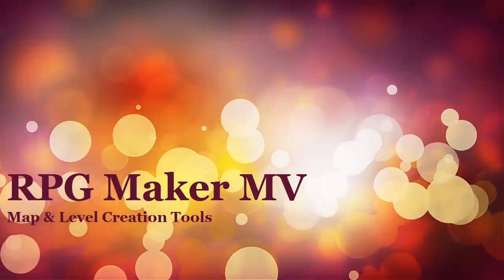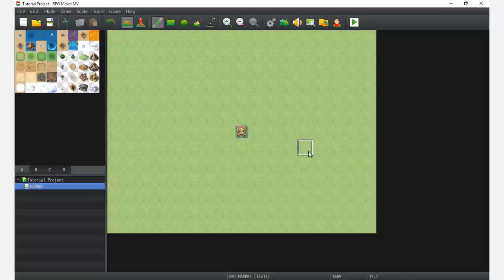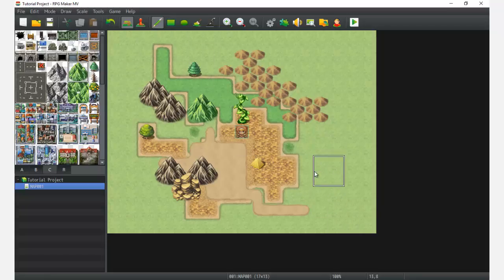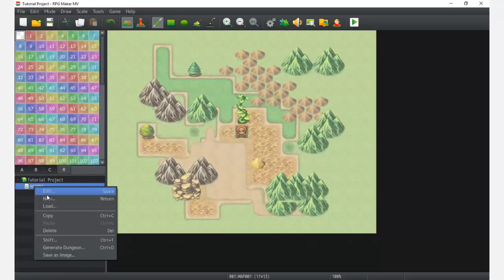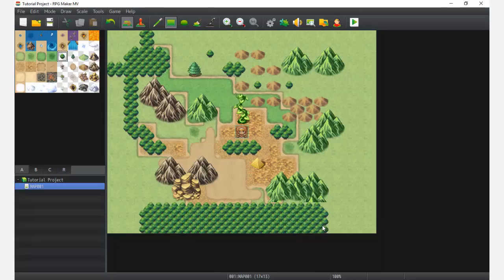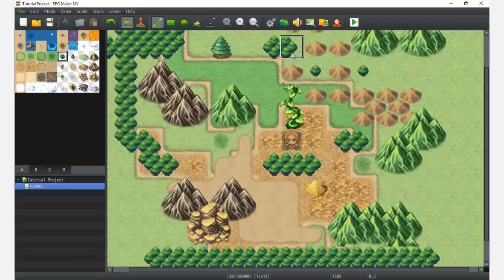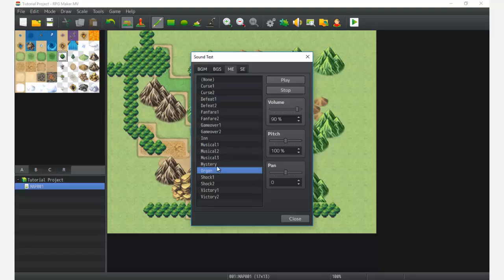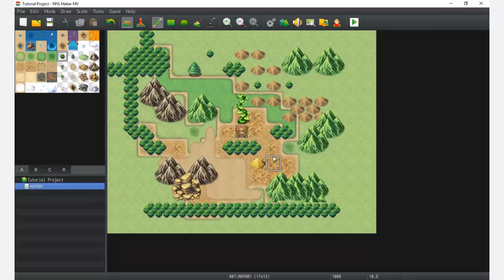RPG Maker MV Introductory Tutorial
The first tutorial to get you started in RPG Maker.
This will introduce you to the program's features the first time you open up RPG Maker, getting you familiar with the software so you can do more advanced things.